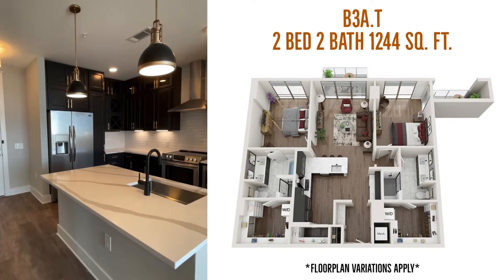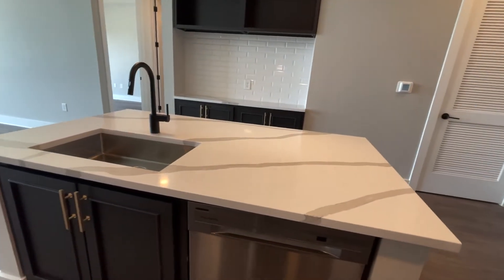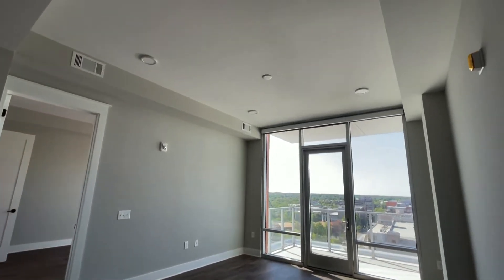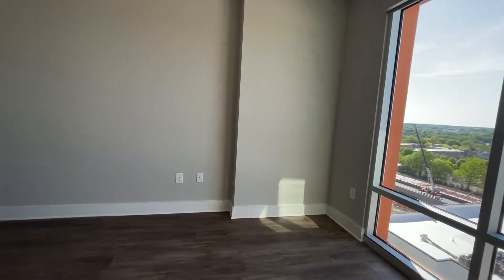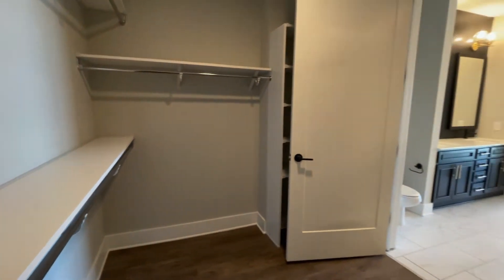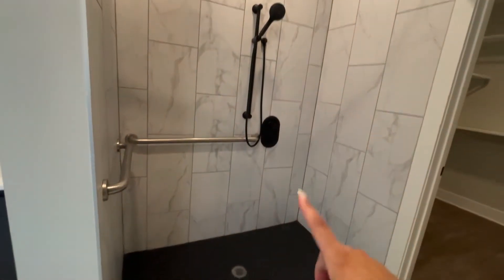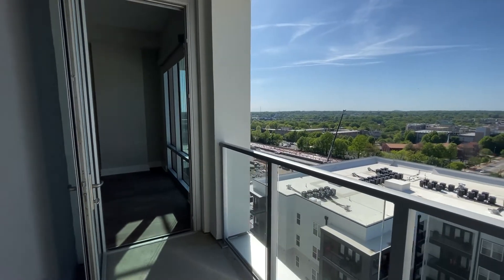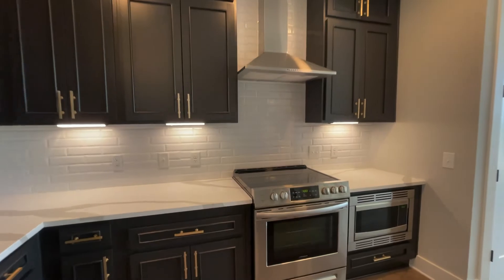LUXURY Two Bedroom Apartment in Uptown Charlotte, NC - 500 West Trade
The B3A.T floorplan is a luxury two bedroom apartment in Charlotte, North Carolina. Come tour your new home at 500 West Trade, a Northwood Ravin signature community.

Uptown Charlotte is your backyard at 500 West Trade Signature Apartments. Because every corner should be beautiful, 500 West Trade rises 15 stories above the intersection of Trade and Graham Streets and comes complete with a private rooftop pool lounge with the best city views in Charlotte and a fitness mezzanine overlooking the city.

Amenities such as an indoor pet play space, resort-style indoor spa and sauna, lounge space, and game room provide the perfect blend of comfort and convenience.

At 500 West Trade, we offer lavish studio, one-, two-, and three-bedroom homes with designer lighting, quartz countertops, custom cabinetry, and state-of-the-art rain showerheads.

Your living experience will be elevated by business centers with dedicated workstations, an onsite dog spa, and a rooftop pool overlooking Charlotte. Where skyline views, modern luxury, and amenities seamlessly merge.

Welcome to 500 West Trade, a Northwood Ravin signature community.